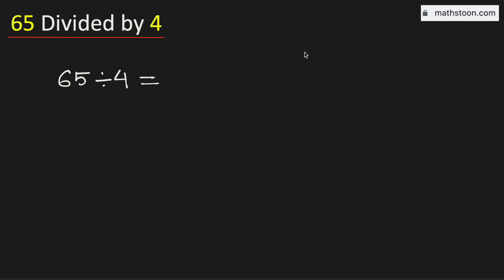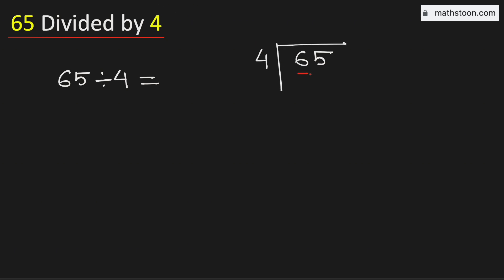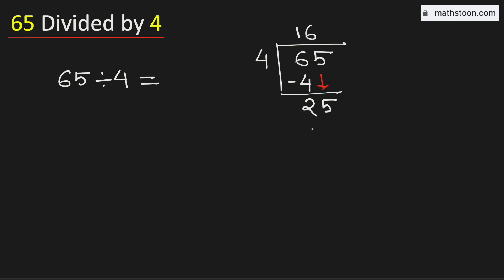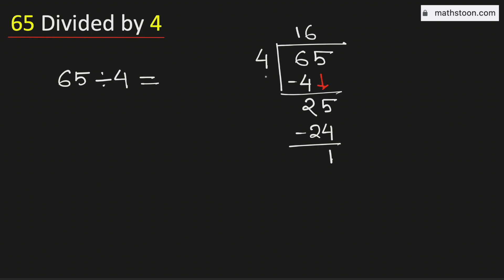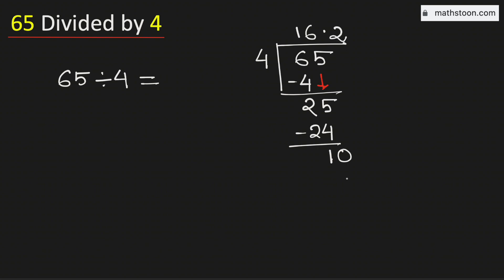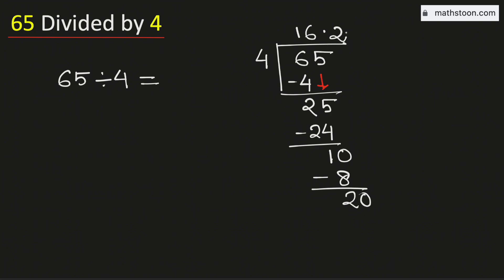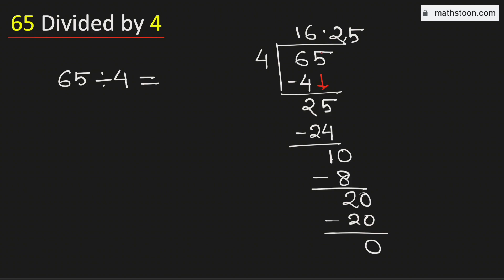65 divided by 4 (65÷4) | Value of 65/4 | Long Division